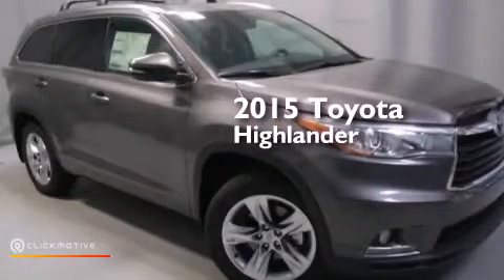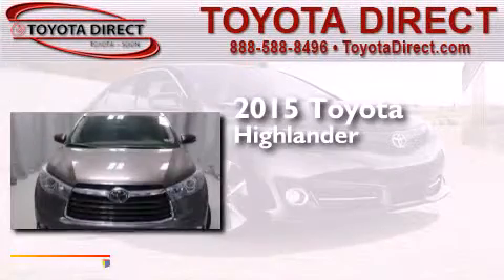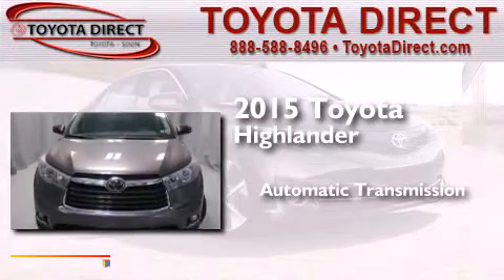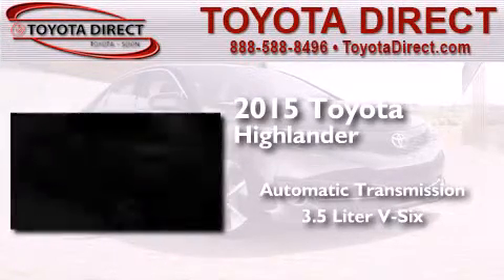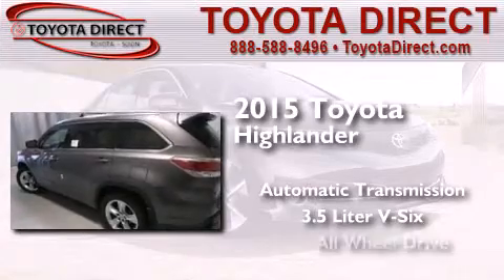2015 Toyota Highlander Columbus OH 43230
We have been honored to serve the Columbus OH area , we promise that your experience at our dealership will exceed your expectations ! Year : 2015 Make : Toyota Model : Highlander Engine : Regular Unleaded V-6 3.5 L/211 Trans . : Automatic Exterior : Predawn Gray Mica Interior : Black Toyota Direct 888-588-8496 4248 Morse Rd Columbus , OH 43230